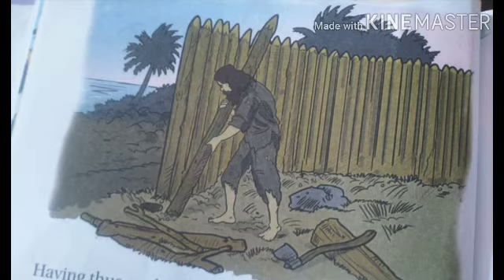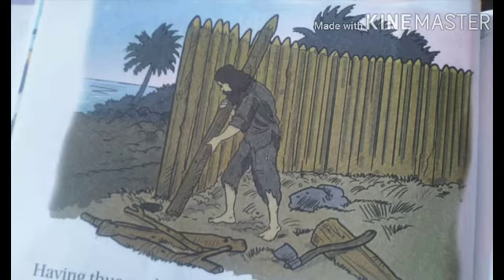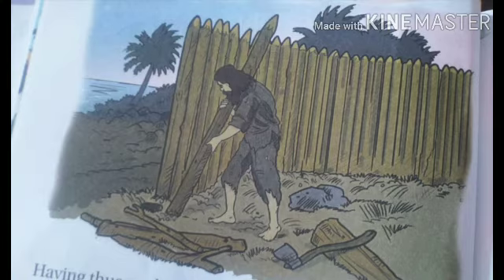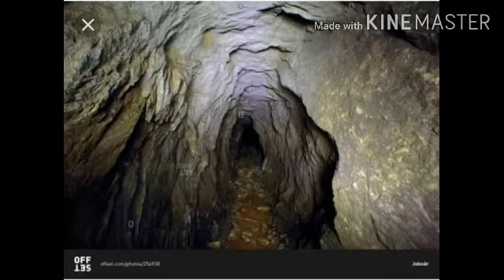Grade 3 English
Grade 3
Subject: English
Date: 29/12/2020